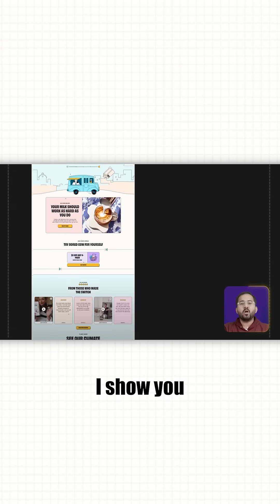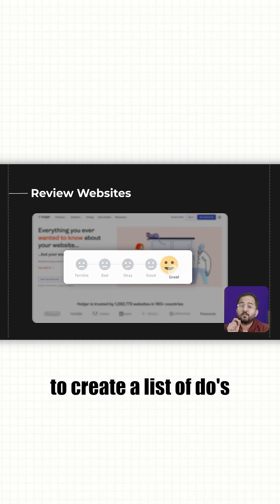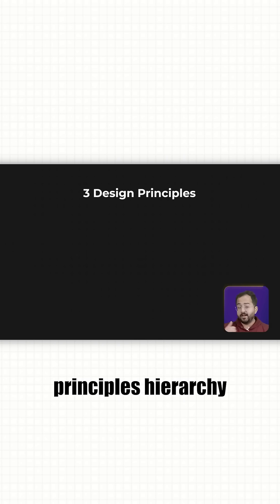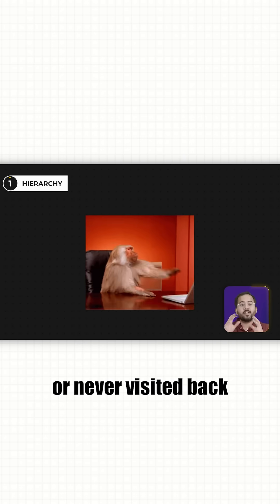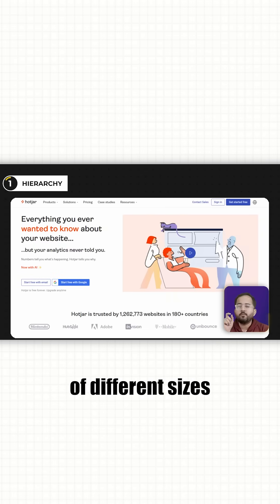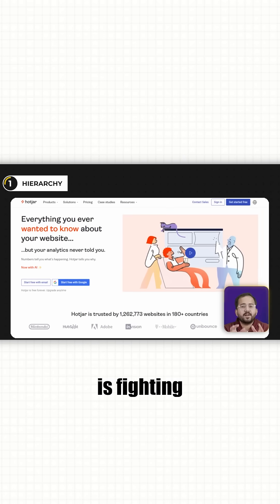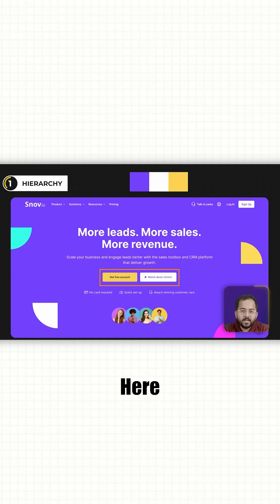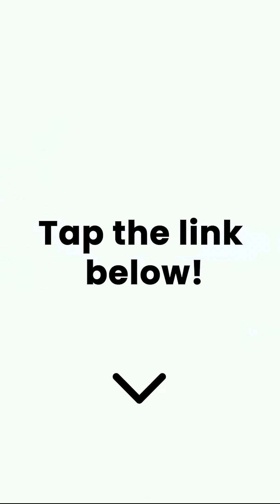Website Layout Design Guide (Part 3)